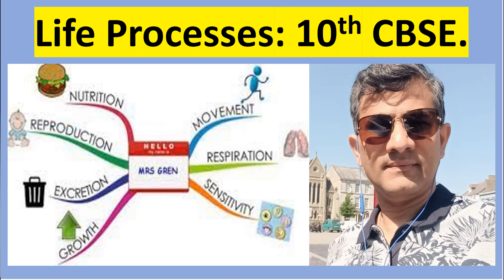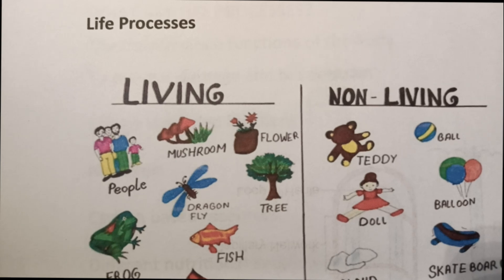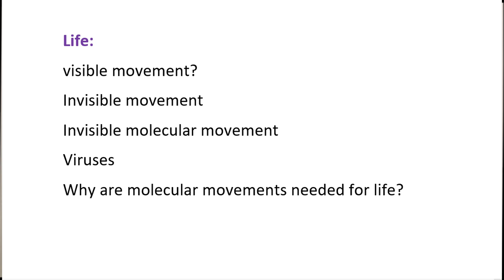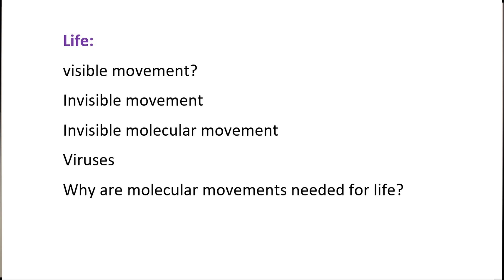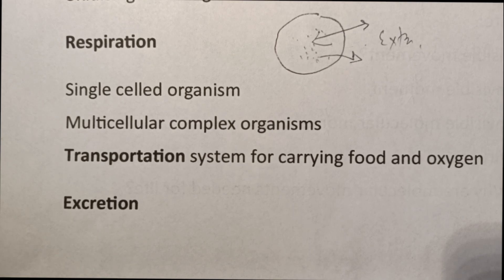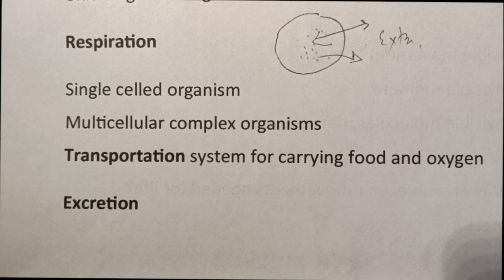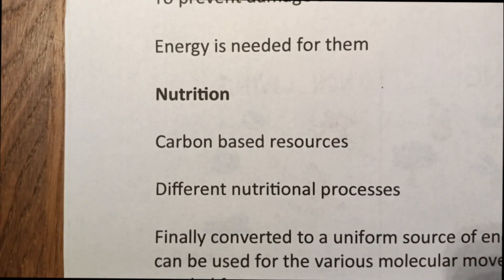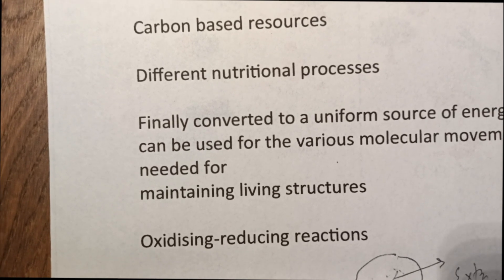10th CBSE: Life processes 1. Biology by Dr Sangram Patil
Biology by Dr Sangram Patil